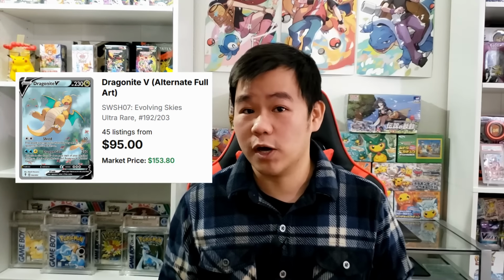All New Terastal Festival Special Illustration Rares Revealed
Today we're checking out all the new special illustration rares from the upcoming pokemon card set Terastal Festival. Most if not all of these SIR will be available inside of our English Prismatic Evolutions set.